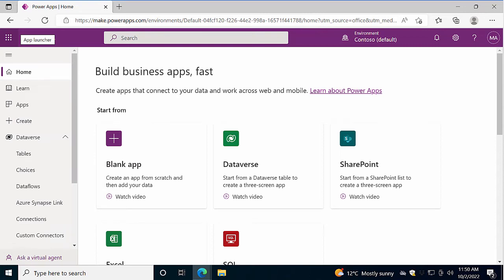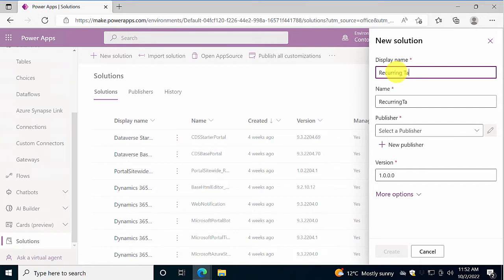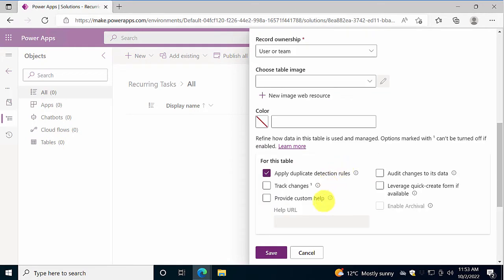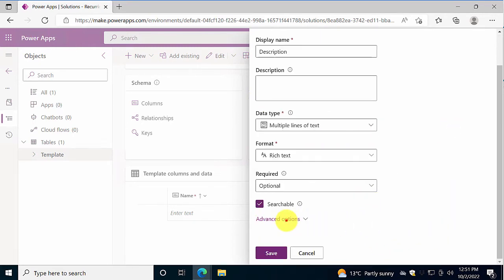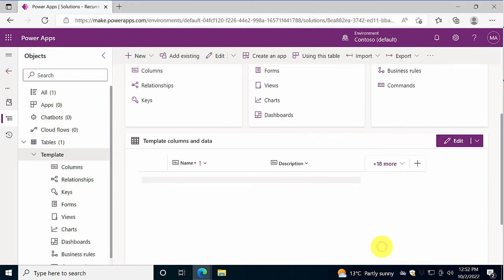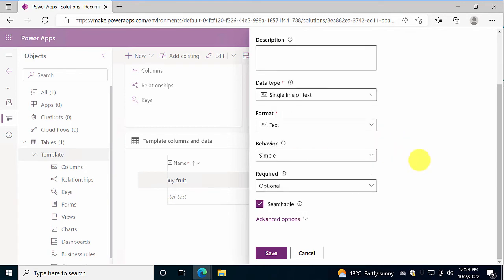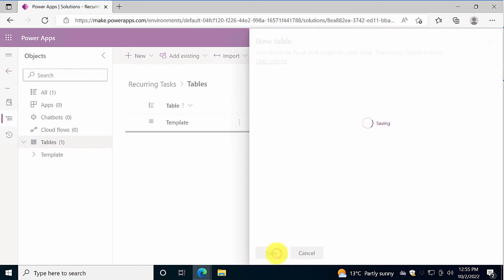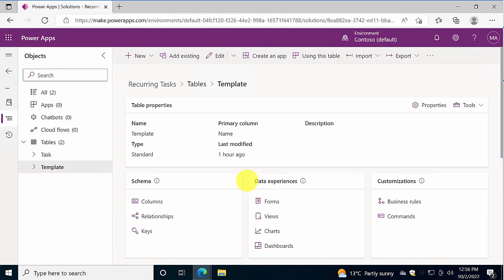Recurring Tasks Dataverse App 1 - Tables